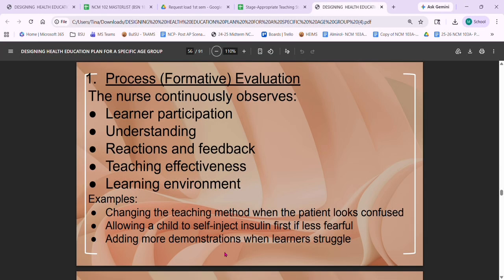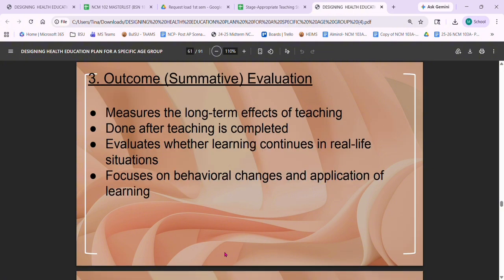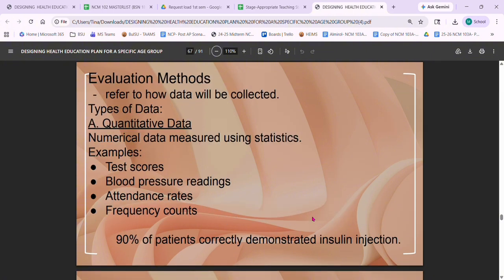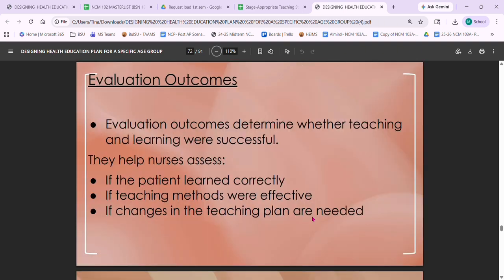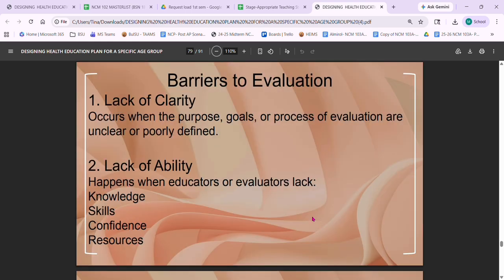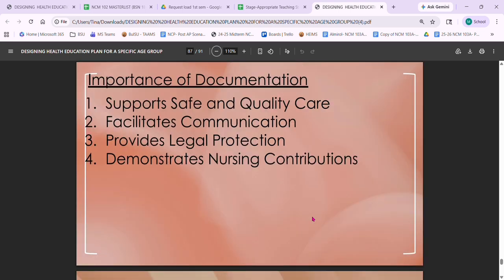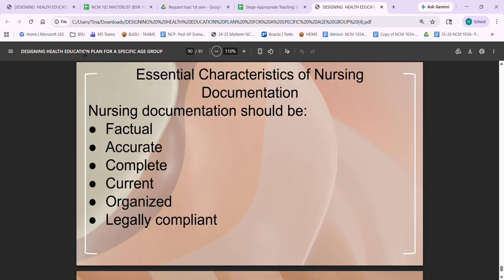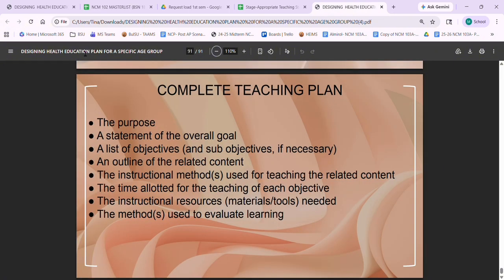Health educ (part 5)